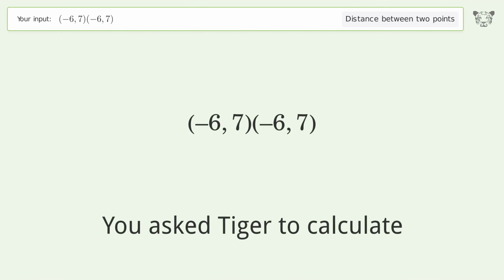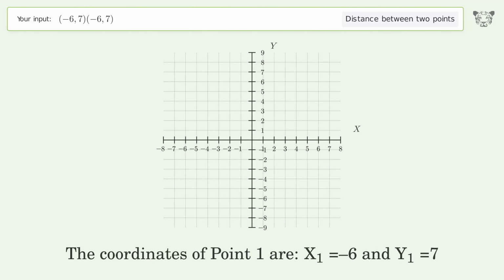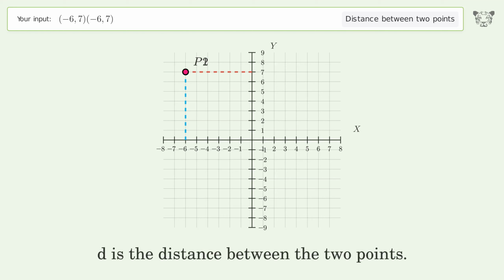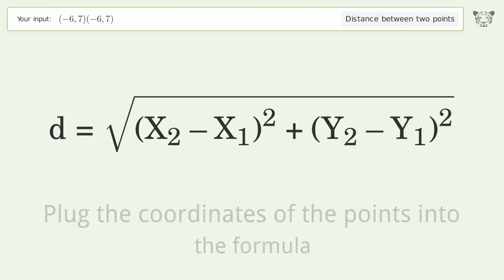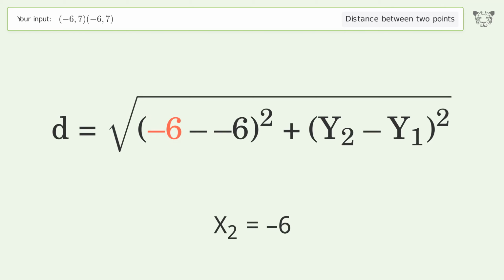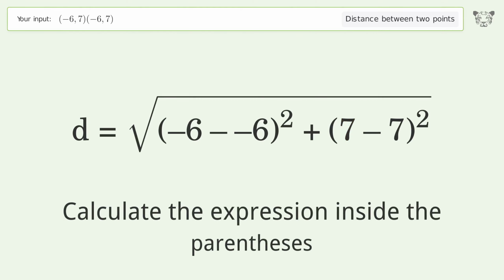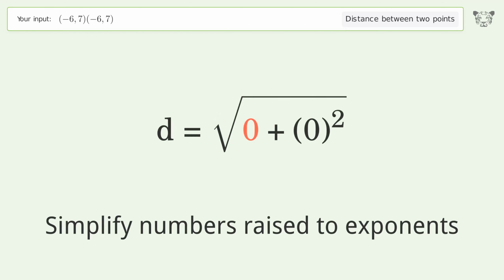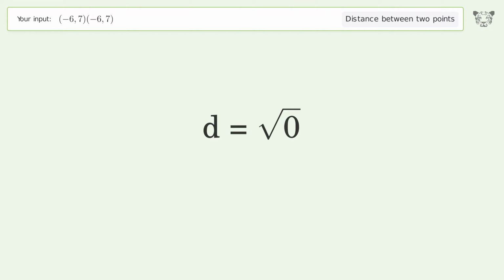Find the distance between two points p1 (-6,7) and p2 (-6,7): Step-by-Step Video Solution